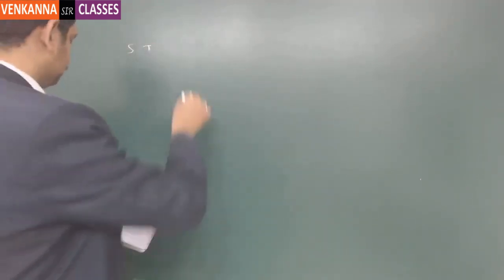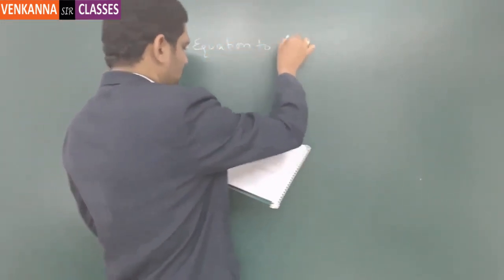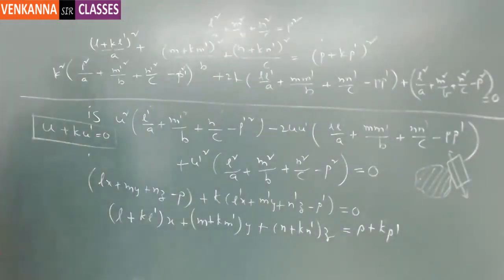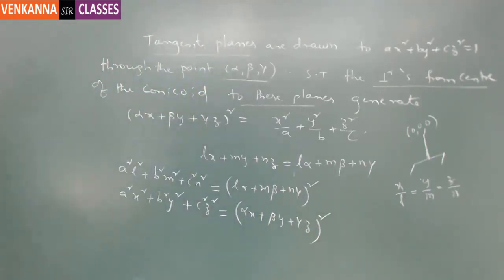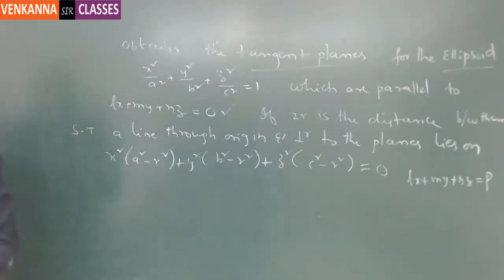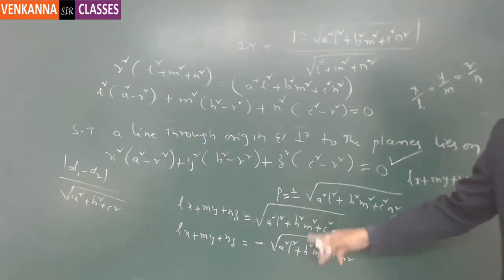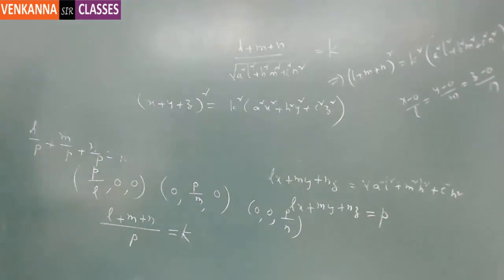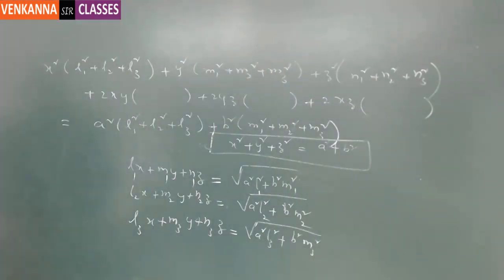Lecture 53_18